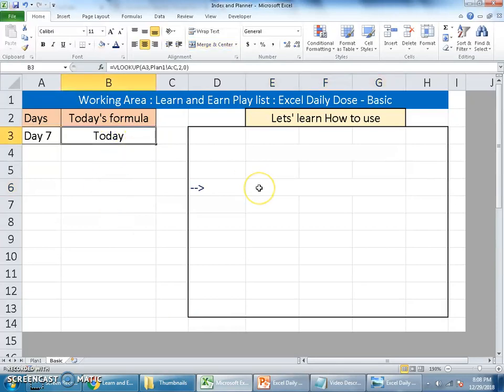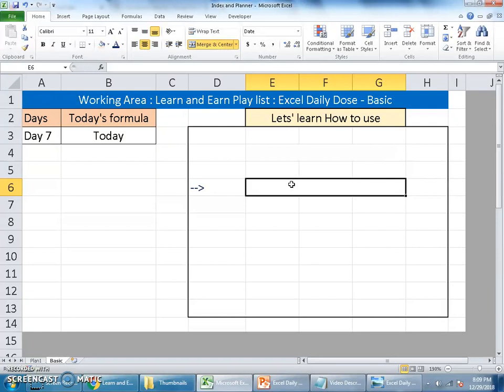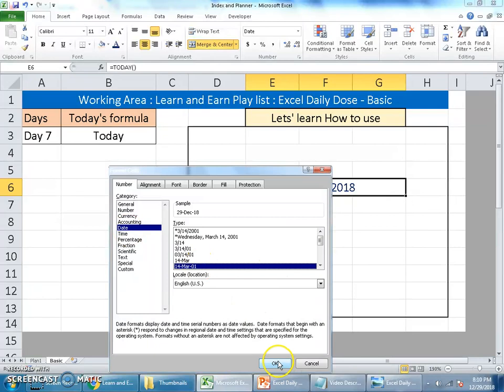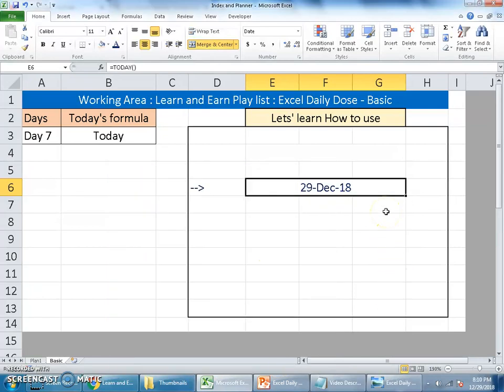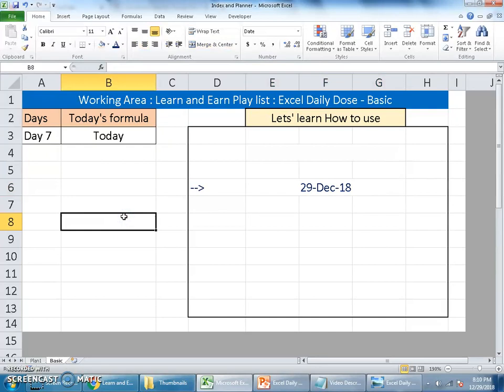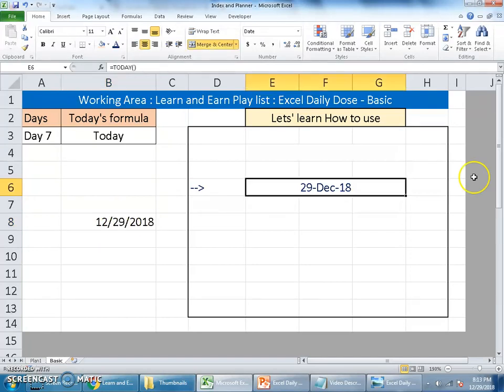Day 7 Today | Excel Daily Dose | Basic Excel Functions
Len : Helps to calculate the total number of charecters in the given string, or calculate the length of the string

Happy learning
alliswell